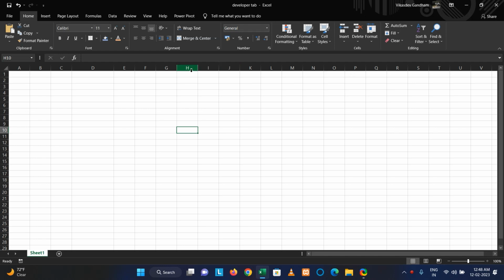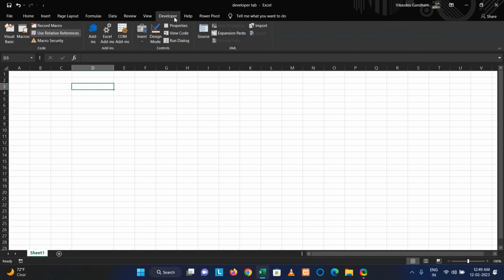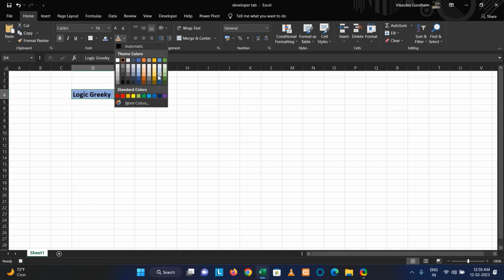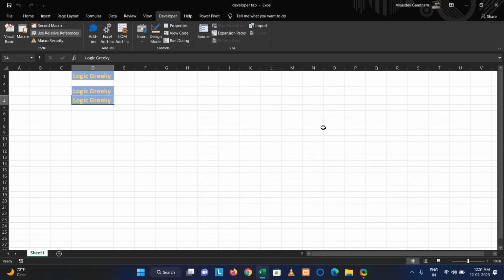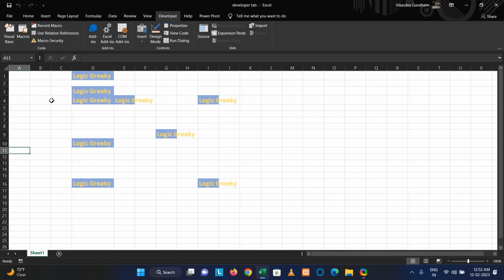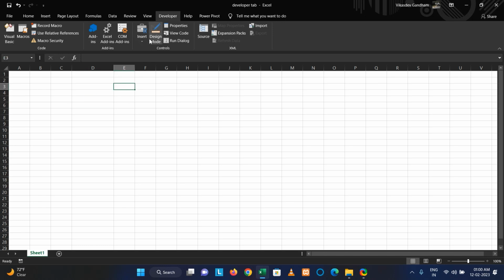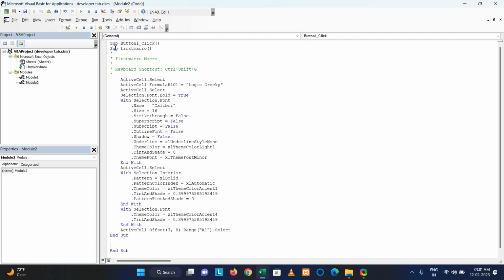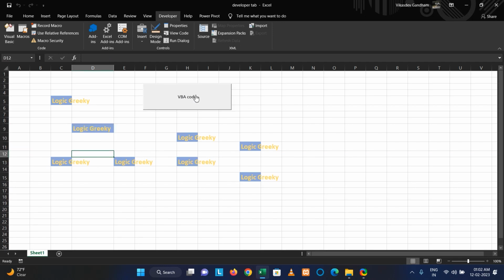MS excel Macro First Video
Here in this video we explain the how to enable developer tab in excel and as well we run the first macro vba coding